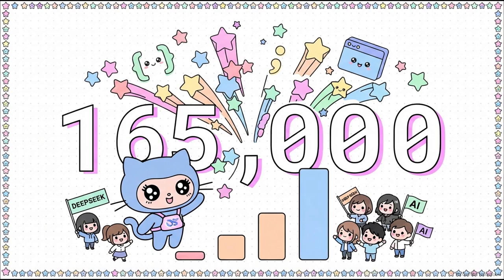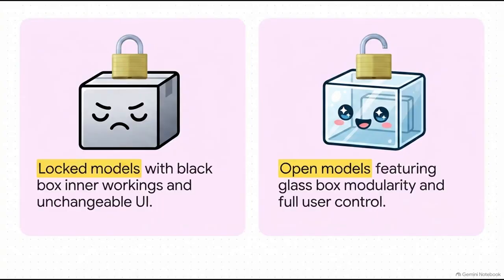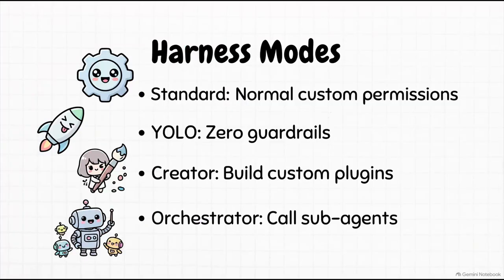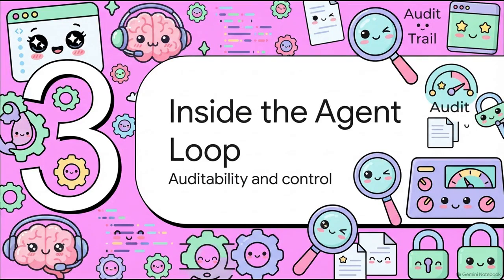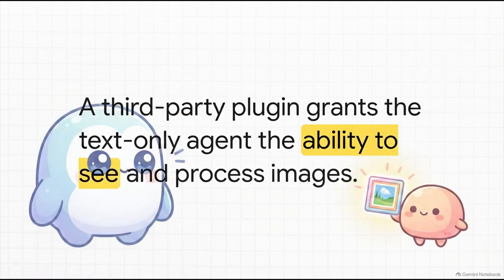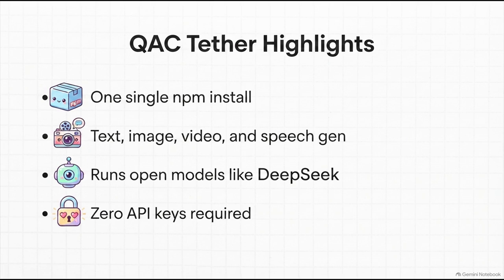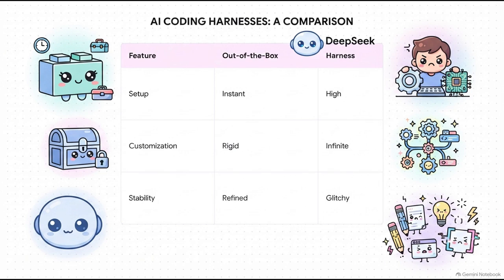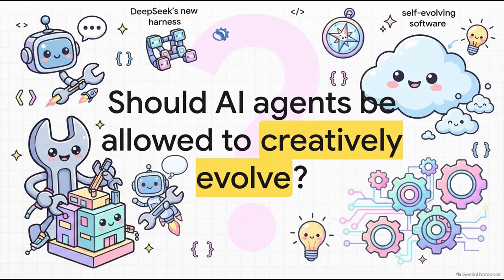DeepSeek Just Dropped the Ultimate AI Coding Agent!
DeepSeek just released its next-generation coding agent architecture, and the benchmark results are shaking up the entire AI engineering ecosystem! 🚀 In this video on AI Unlocked, we take a deep dive into DeepSeek's brand-new agent framework to see how it handles multi-file codebases, automated debugging loops, and complex system refactoring.

While standard LLM coding assistants operate as basic autocomplete tools or isolated chat interfaces, DeepSeek's new agent architecture runs as an autonomous developer inside your environment. By pairing low-latency reasoning with native terminal execution and continuous context tracking, it can write tests, diagnose runtime errors, and execute repository-wide edits with minimal human intervention.

What we cover in this video:

Next-Gen Architecture: How DeepSeek redesigned its agent execution loop for real-time repository navigation.

Autonomous Bug Fixing: Watching the agent run code, parse error logs, and iterate on fixes independently.

Benchmark Face-Off: DeepSeek Agent vs. Claude Code, Cursor, and Devin across real-world software engineering tasks.

Developer Workflow & Setup: How to test and integrate DeepSeek's new coding capabilities into your local IDE today.

Whether you are a software engineer looking to double your output or a tech enthusiast tracking the agentic AI boom, this breakdown covers everything you need to know about DeepSeek's latest breakthrough.